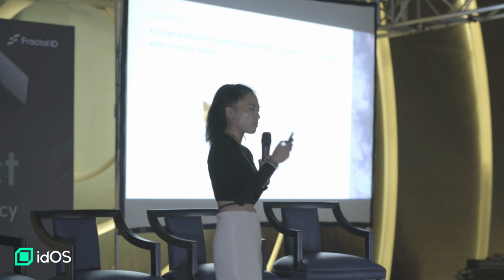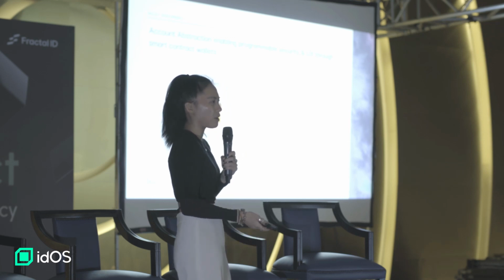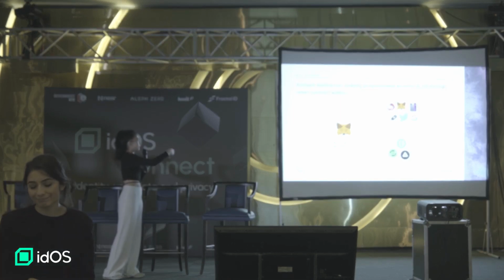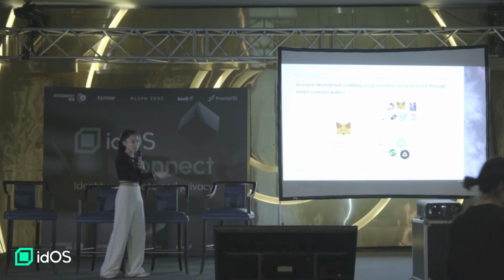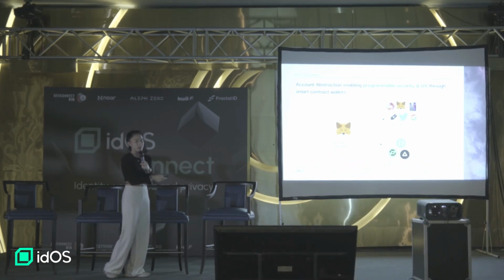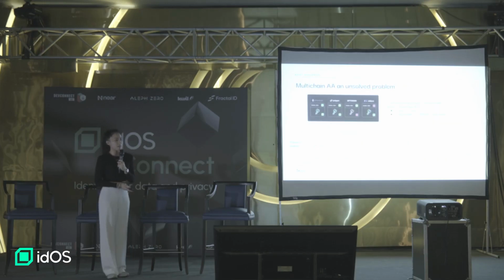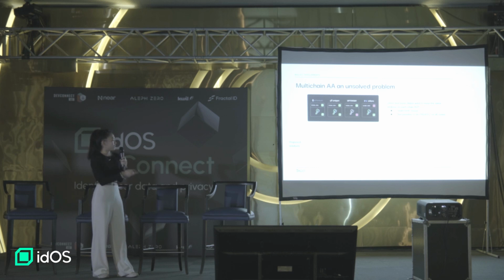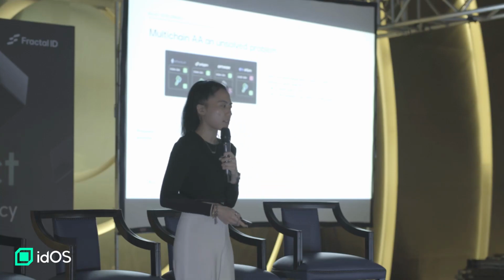idOS Connect - Pitch 1kx with Nichanan Kesonpat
Missed out on idOS Connect at Devconnect23 in Istanbul? No worries, we've got you covered! In this video, catch the pitch by 1kx.